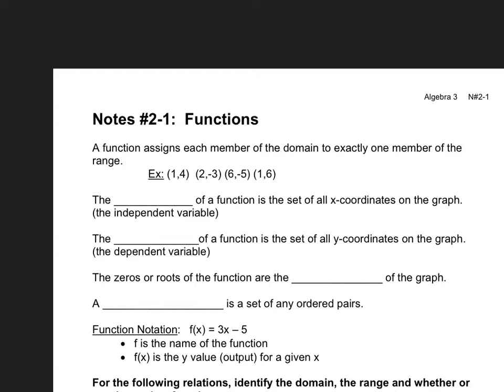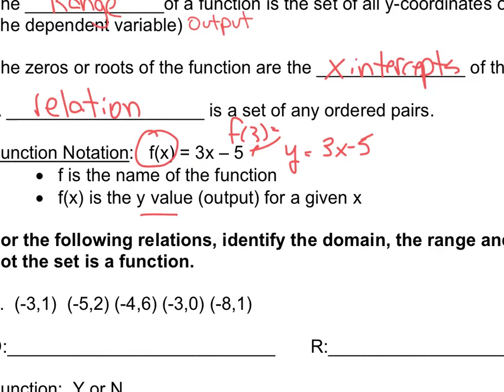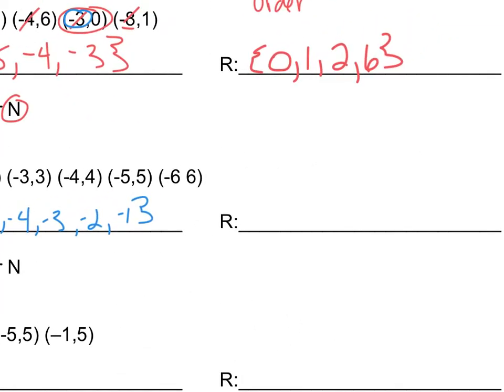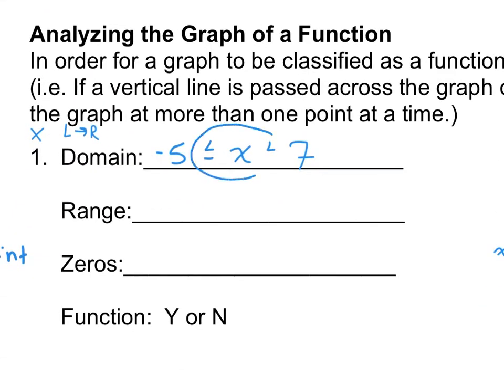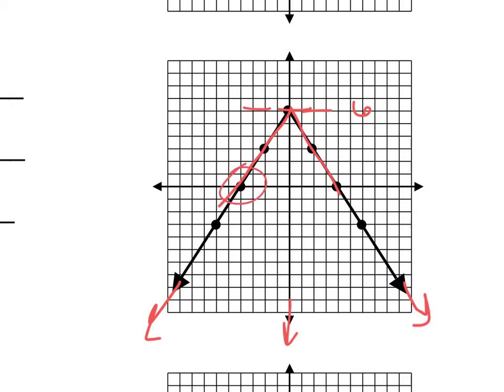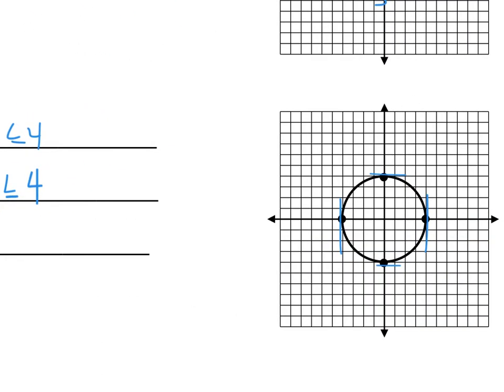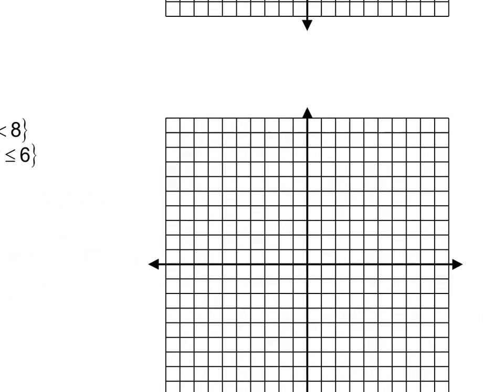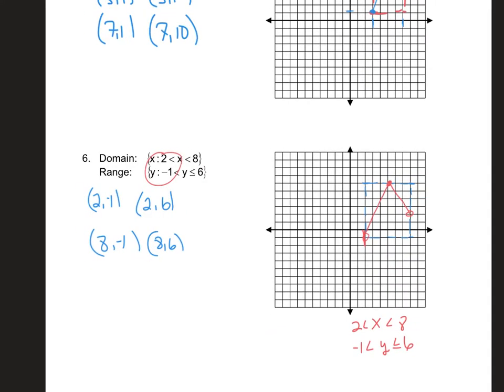CA Notes 2 1